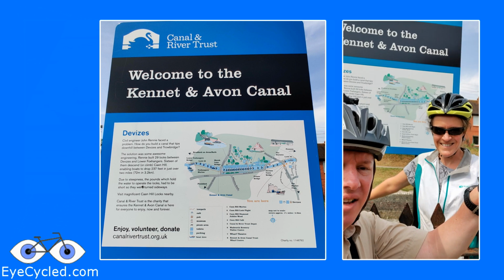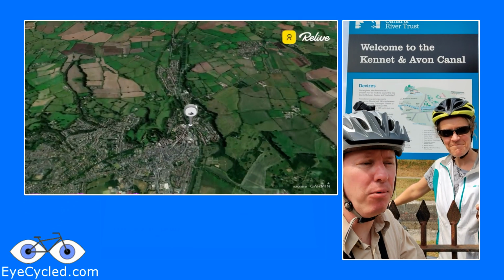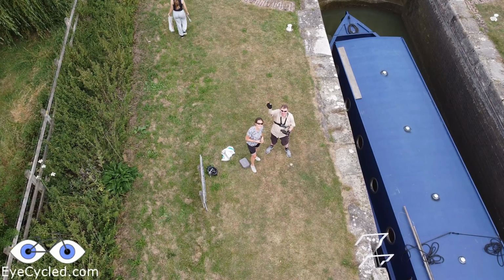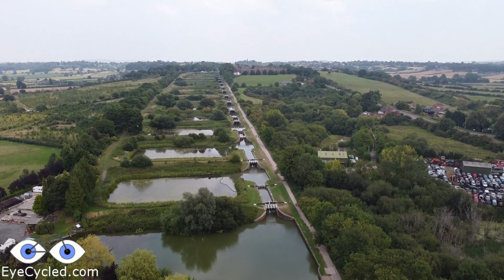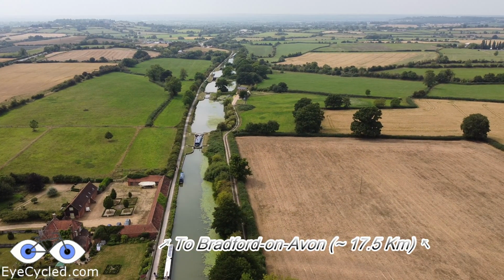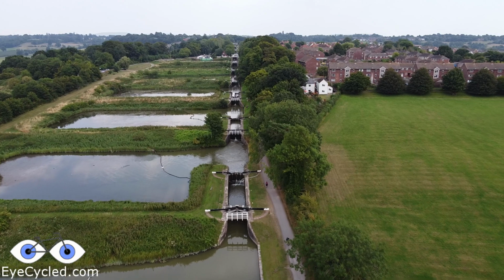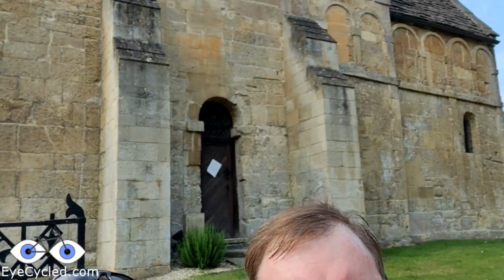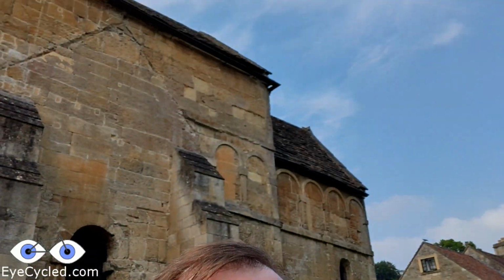Devizes to Bradford on Avon on the Kennet and Avon Canal Towpath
This ride happened on the 10th Aug 2020.
This was the last ride of our 3 days cycling holiday in that region (Somerset and Whiltshire).
I 1st cycle on this path on 2015 on the 2dn day of my ride from home to Bath. I was very impressed by this 210 years old feature of civil engineering, which took 14 years to be built (1796 to 1810).

The video includes the aerial footage of the structure.

The end point of this 20 Km ride was between the 2 ancient saxon churches in the beautiful town of Bradford-on-Avon.

If you want to learn more about the Caen Hill Locks these are the 2 resources I used to learn about them myself:

     In the Wikipedia page you can also see the pictures of the restoration work in the 60s and 70s.

     The Canal and River Trust is the owner and maintainer of the Caen Hill Locks.

The maintenance of the blog and the creation of these videos are only possible with the contributions and generous donations of a number of people.

2. Donestop! (The Lasswell / Shadow Mix) by Loveshadow featuring Lasswell